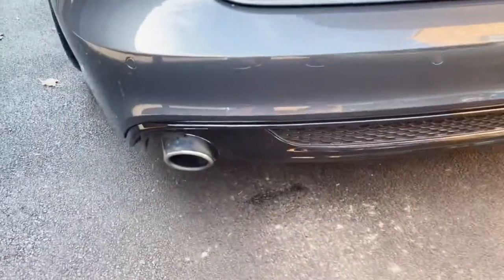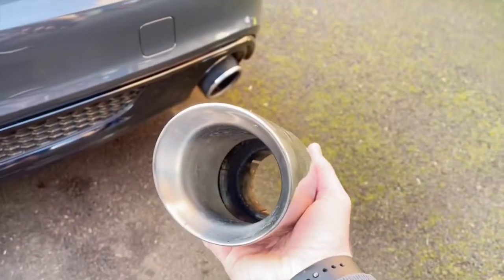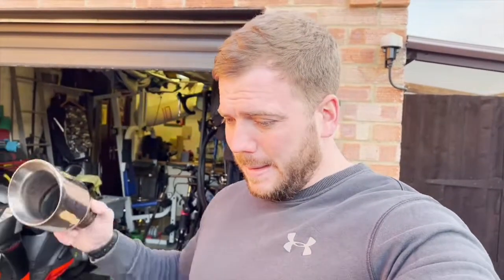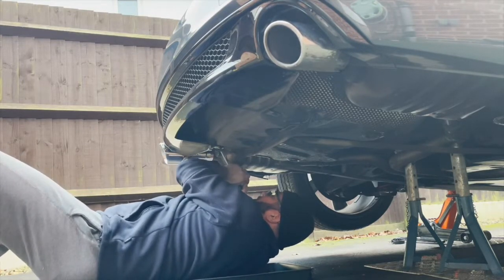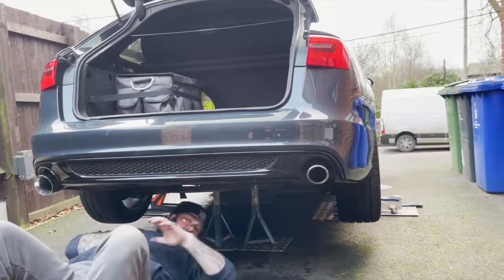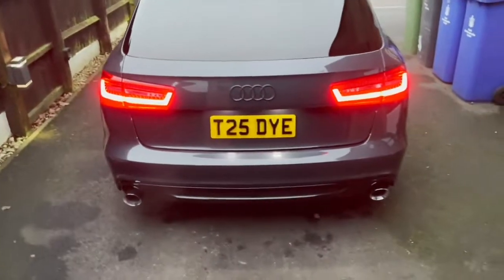Installing 4" Milltek Exhaust Tips on my Audi A6 Avant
In this video I start by finishing off the front end of the A6 then install 4 inch Milltek exhaust tips